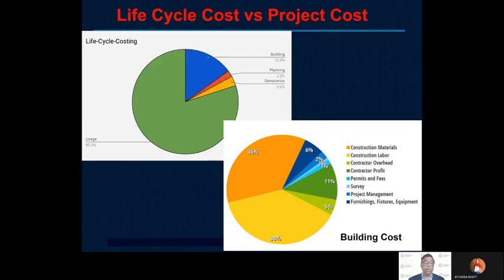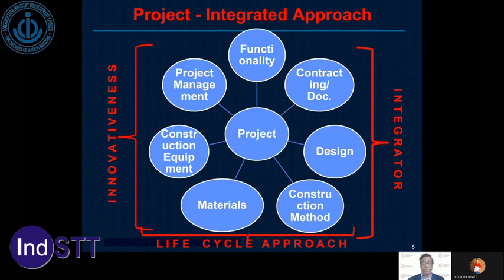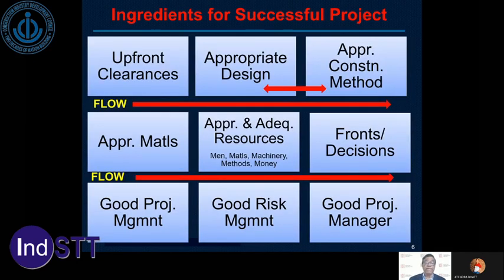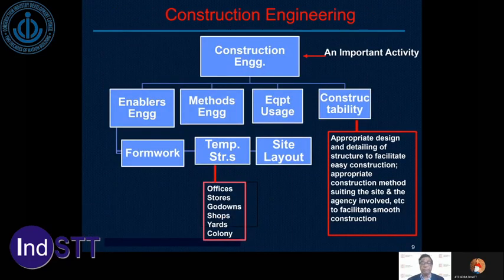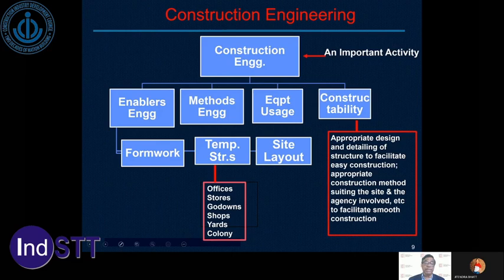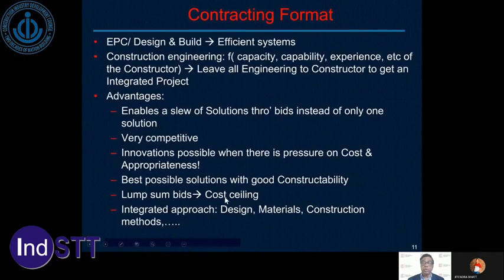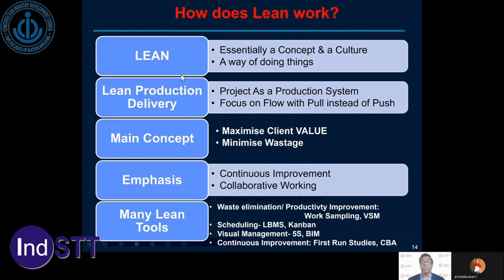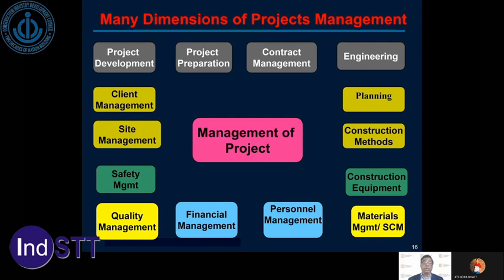Hall 3 Day 3 Session 3 Emerging Technology/20/Integrated approach Prof Raghavan Recording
Hall 3 Day 3 Session 3 Emerging Technology/20/Integrated approach Prof Raghavan Recording -- Watch live